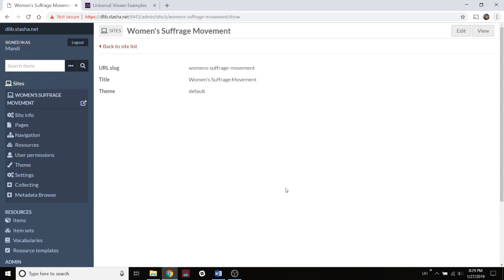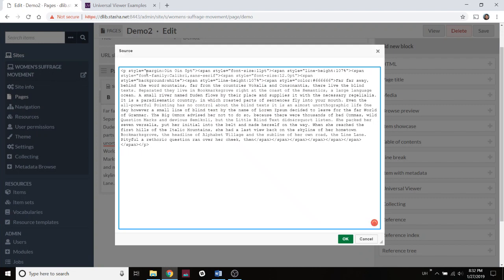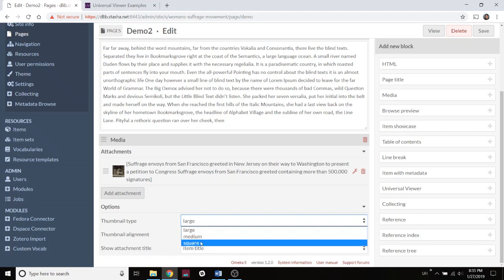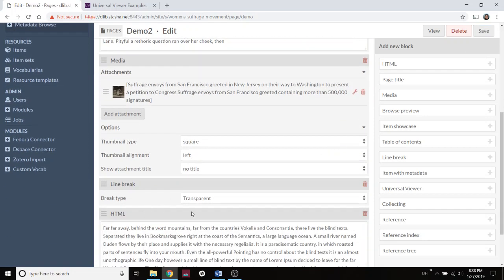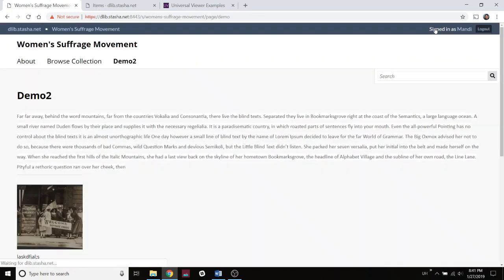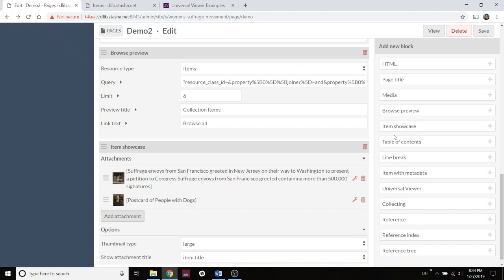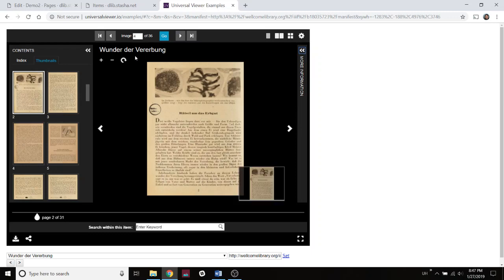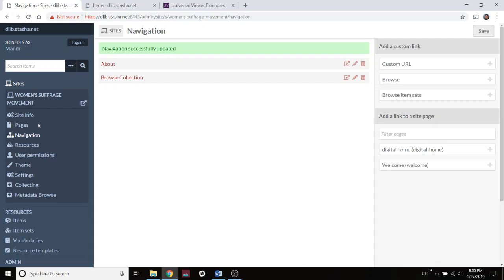Omeka S Pages Management Demo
Pages Management functions demonstration in Omeka S